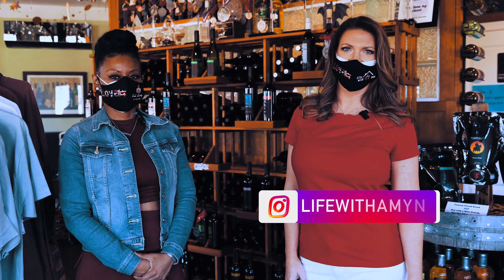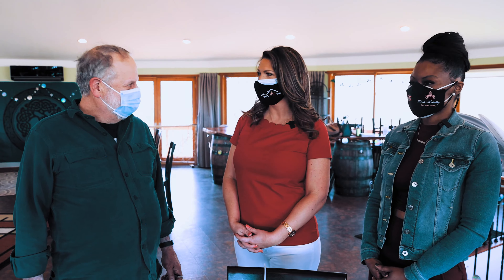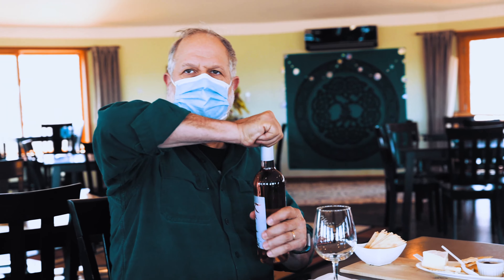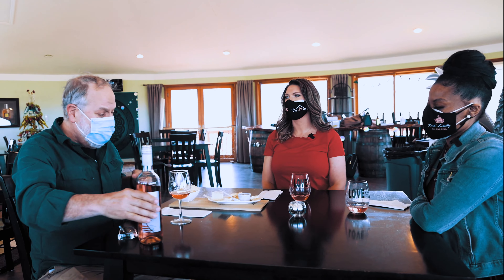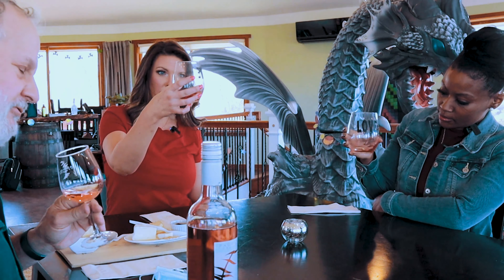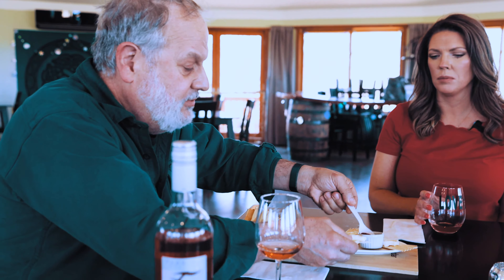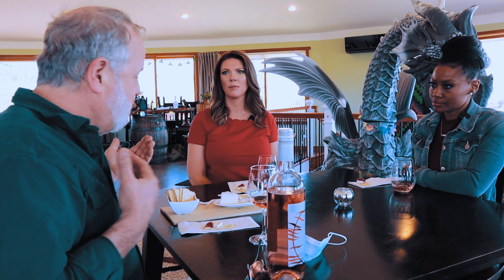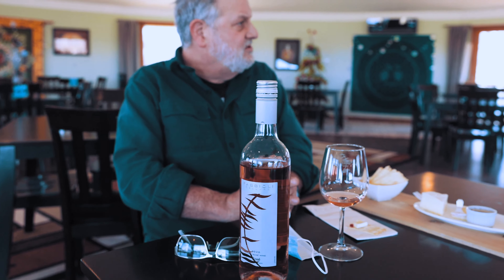Fabbioli Cellars, Leesburg, VA (Try it Tuesday)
Welcome to our latest video in our series for our Love Loudoun County Facebook Group. We love Loudoun County Virginia and are excited to highlight some of the amazing local business' here in our area.

I'm Amy Robinson with Life with Amy now(@lifewithamynow) and in today's video we tried the new Rose at Fabbioli Cellar's in Leesburg VA. Join the "God Father" of Wine, Doug Fabbioli as he guides through his unique process of making and trying wine here in Loudoun County Virginia.